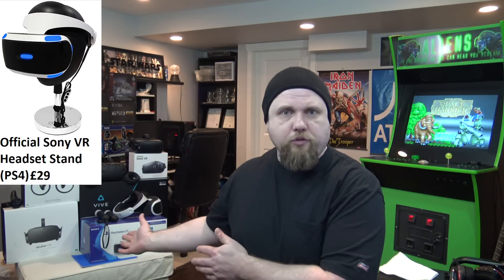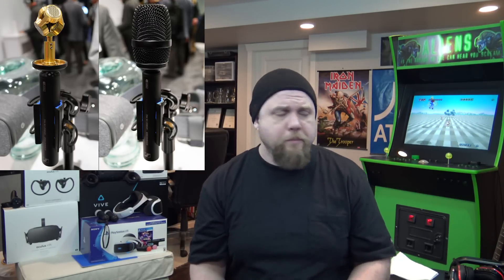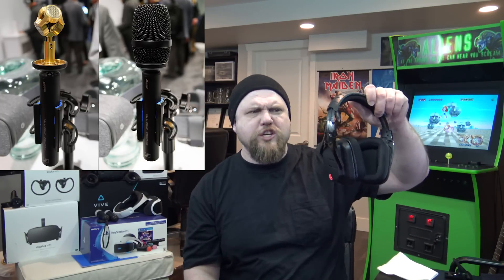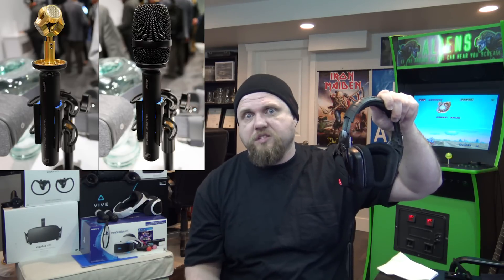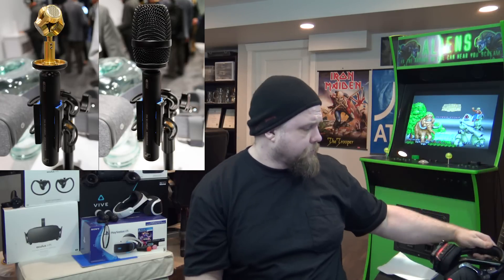VR News: Jan 11 – $99 Positional Tracking For Mobile VR!? – OTOY Update & More!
Cheers Guys!

Virtual Reality News for January 11 2017 starts with a Sony Headmount in UK that not many knew existed.  Next story is about Ximmerse and their positional tracking system for mobile VR.

After this, Dell CTO talks about their future HMD and wireless capability.  Next news piece is the Freedom Locomotion System from Huge Robot. Another VR company without a solid revenue stream closes its doors.

Sennheiser release a VR Microphone with 3D Audio capability and an update on OTOY's octane renderer.

Headlines/Sources/Timelines:

Headline:   Sony and UK Merch Company Numskull Release this Official Headset Stand
Timeline:  00:00 to 02:19

Headline:   Ximmerse Offers Mobile VR Tracking Starting at $99
Timeline:  02:20 to 06:12

Headline:  Dell’s VR Future Includes ‘Premium’ Windows Headset and Wireless
Timeline: 06:13 to 08:10

Headline:  ‘Freedom Locomotion System’ is a Comprehensive Package for VR Movement
Timeline:  08:11 to 11:07

Headline: ‘Envelop VR Has Closed’: Virtual Reality Productivity App Shuts Down
Timeline:  11:08 to 12:45

Timeline:  12:46 to 14:45

Headline:  Jules Urbach Highlights Unity Plugin Capability of OTOY’s Octane Renderer
Timeline:  14:46 to 17:23